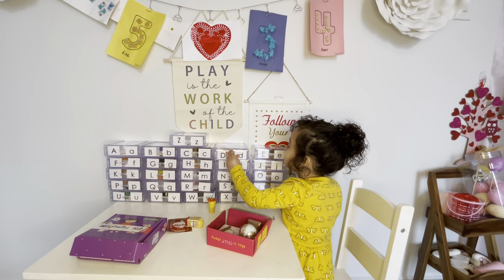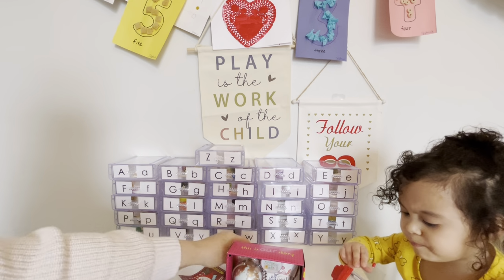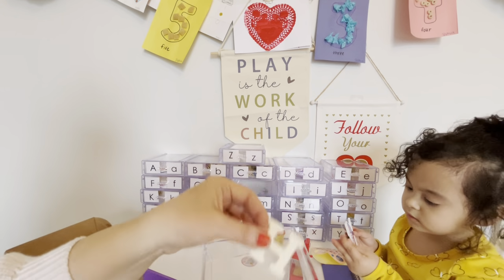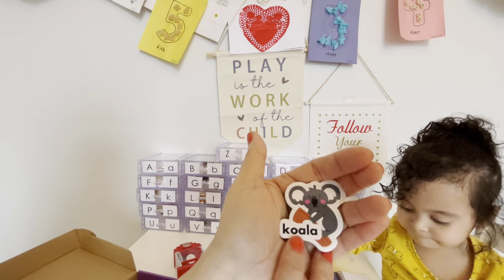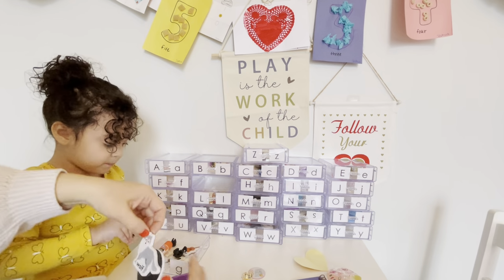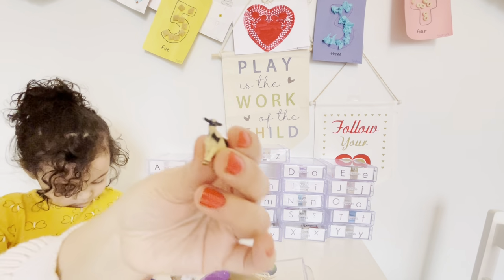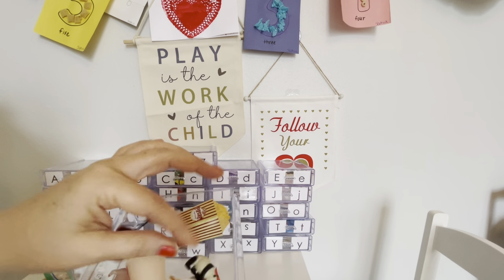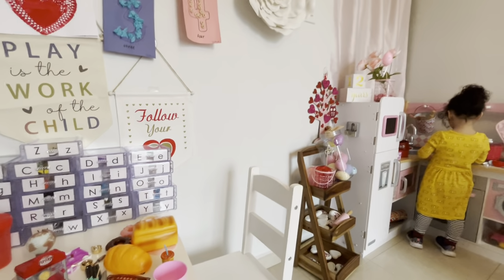Unveiling the Treasures in Our Language Boxes | Montessori & Lakeshore Inspired Speech Boxes